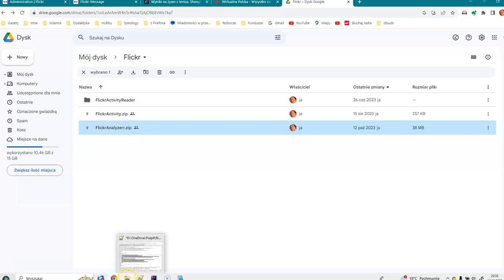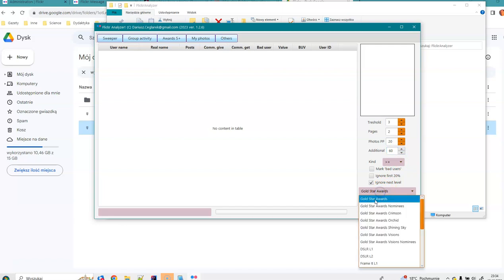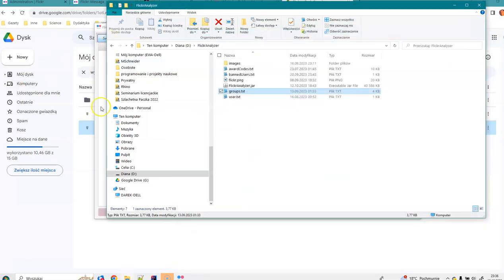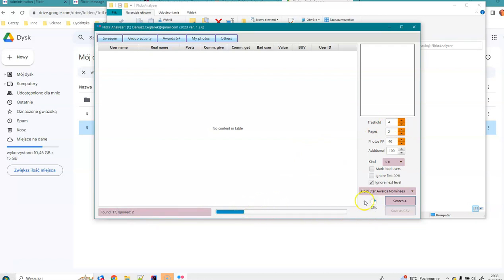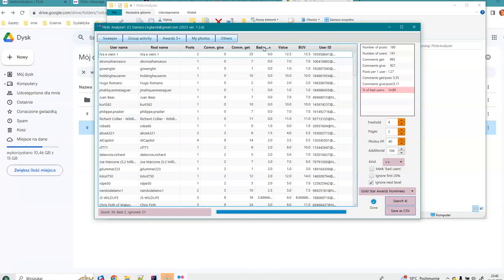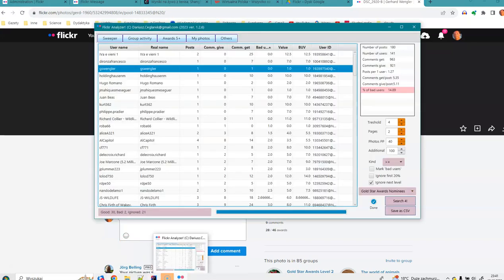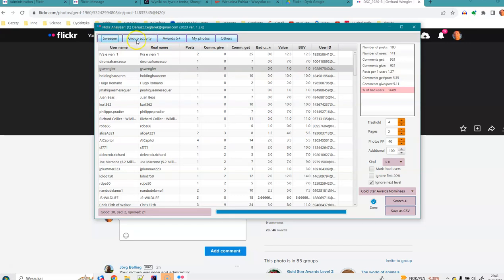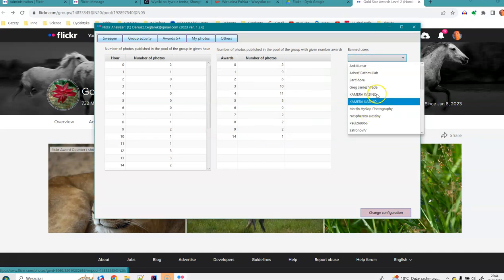Flickr analyzer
Tutorial for FlickrAnalyzer users